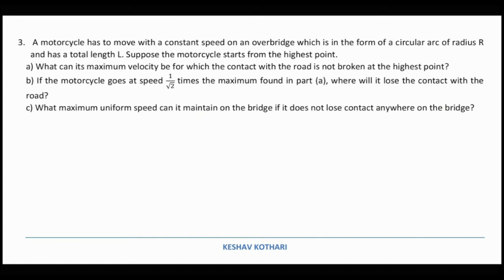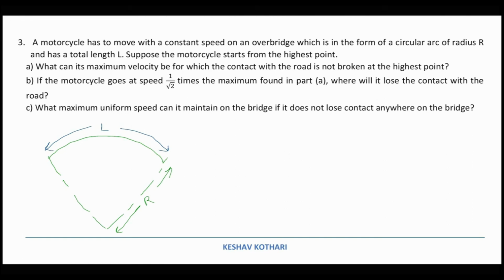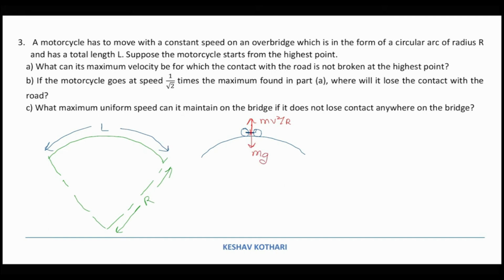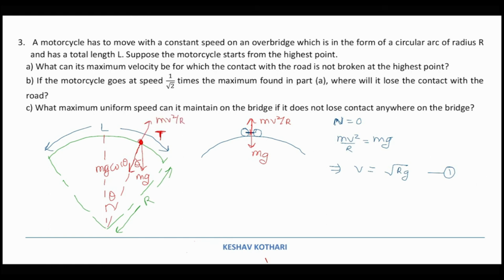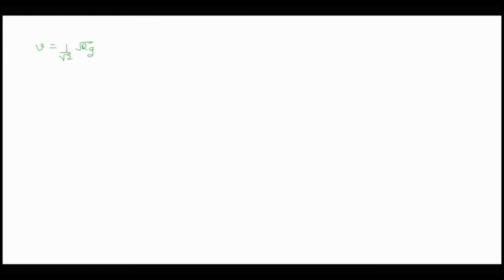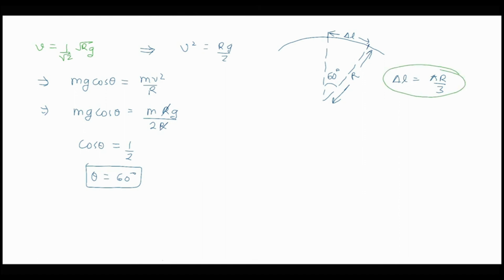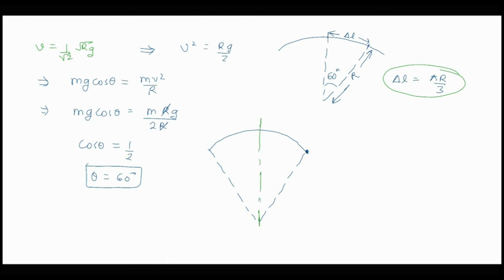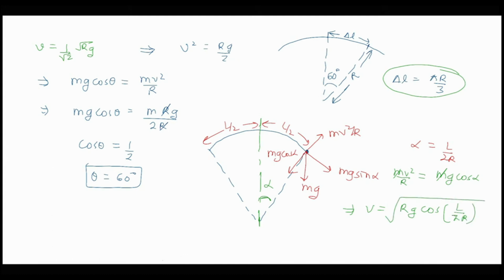Circular Motion | Problem Solving Series | Question 1 | JEE / NEET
Welcome to the Circular Motion Problem Solving Series! 🎯

This series is designed to help you master Circular Motion through concept-driven problem solving — perfect for students preparing for JEE, NEET, or any competitive exam.

In each episode, we’ll cover:
🔑 Key Concepts like Angular Variables, Angular Velocity & Acceleration, Centripetal Force, Banking of Roads, Motion in a Vertical Circle, Non-uniform Circular Motion, and Applications in Daily Life & Advanced Physics

🎥 Visual strategies & tricks to simplify complex setups

⚡ Pattern recognition & symmetry-based approaches for quicker problem solving

Whether you’re just starting out or revising for exams, this series will strengthen your understanding and sharpen your problem-solving skills in Circular Motion.